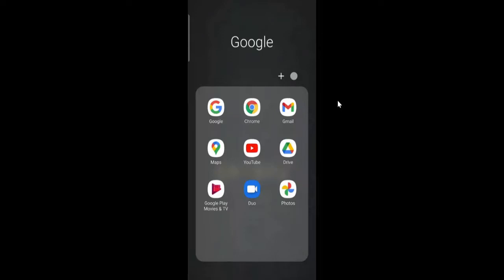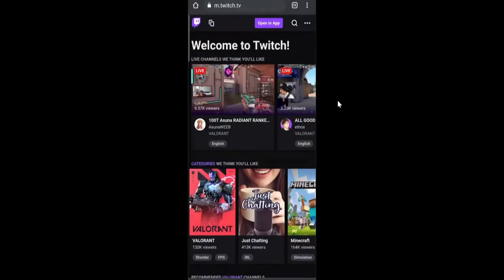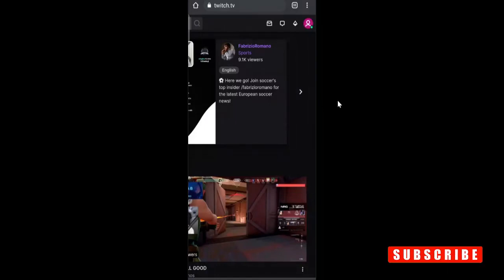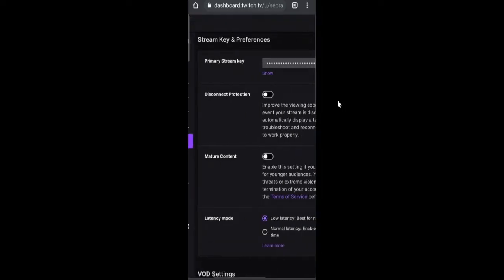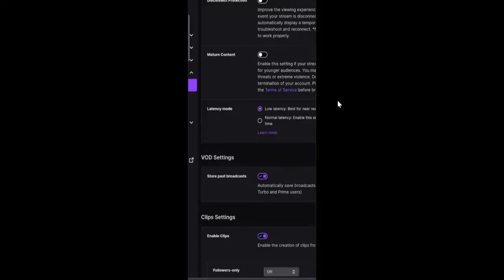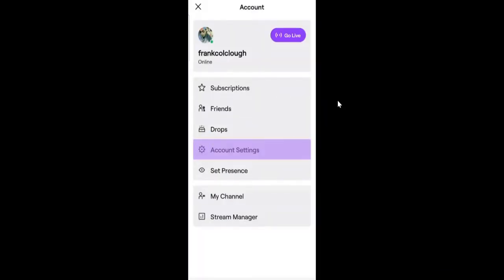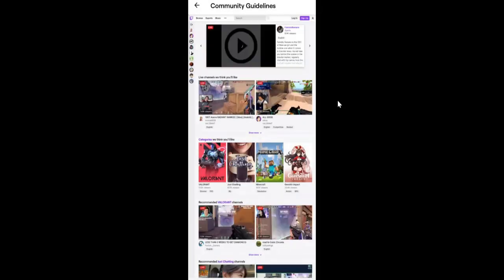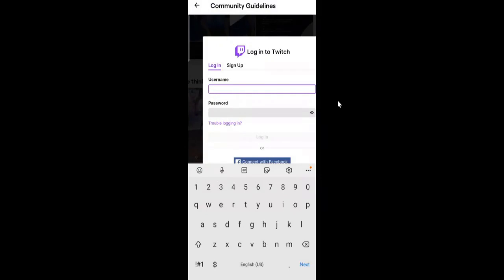How to Save Streams on Twitch Mobile in 2021 | Enabled VOD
I am sharing 2 methods to save videos or enable Store past broadcast in Twitch Mobile.
By default, twitch saves the video for 14 days, but if you want to know how to save permanently then let me know in the comment box and I will create the next video on that.